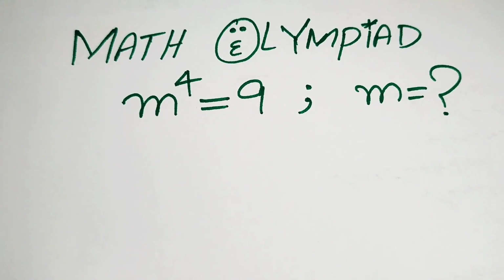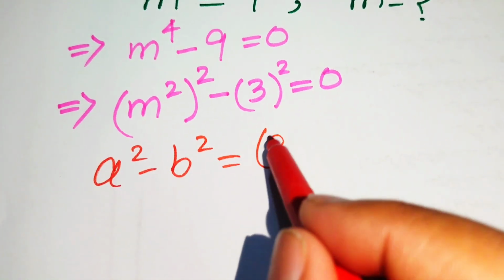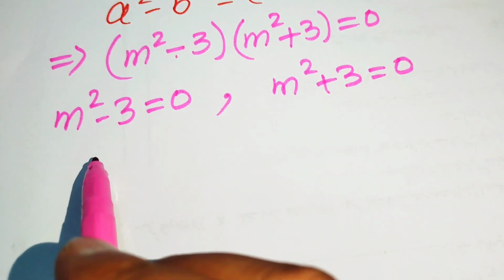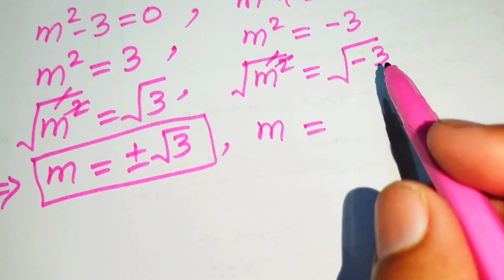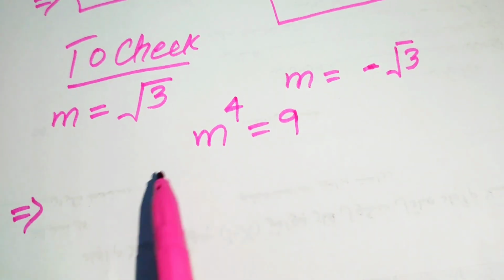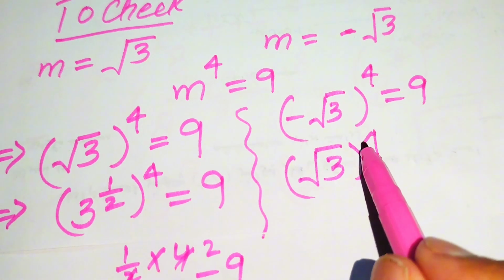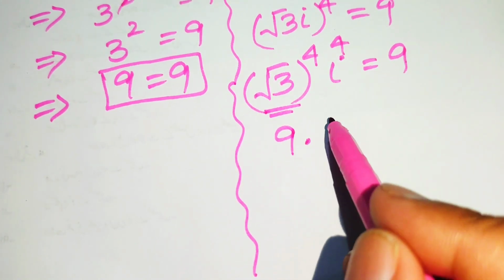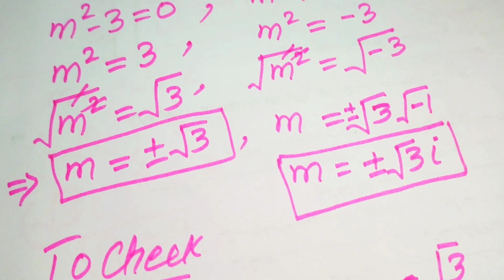A Nice Math Olympiad Question